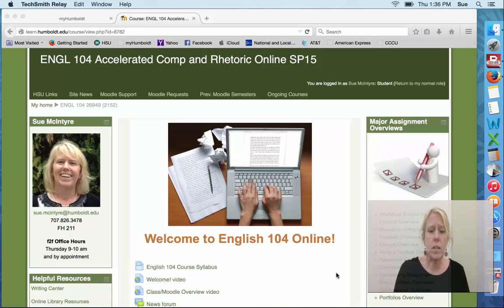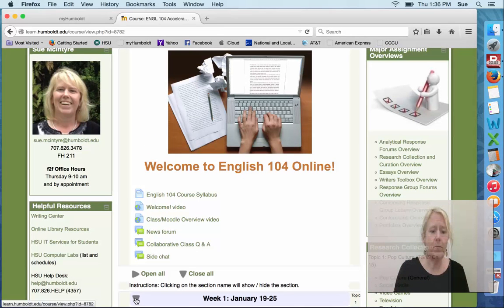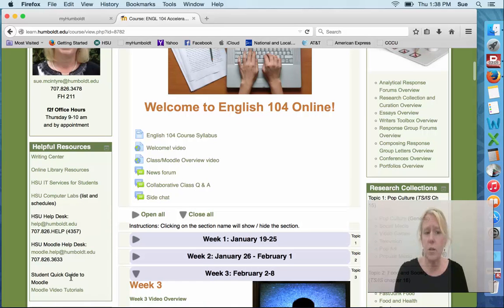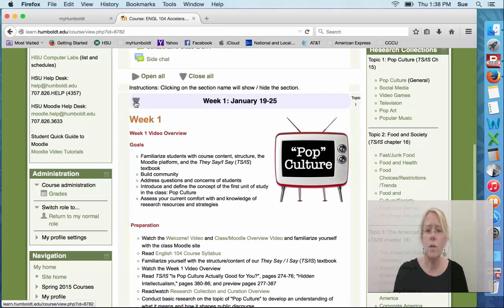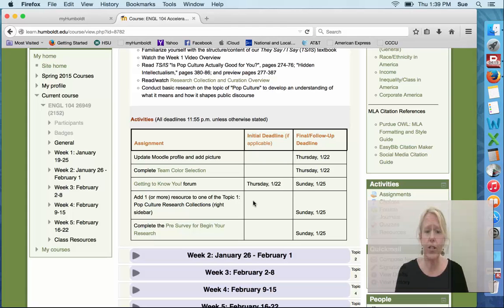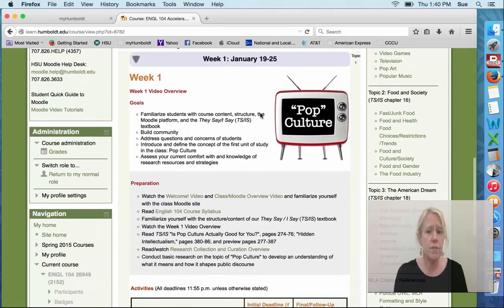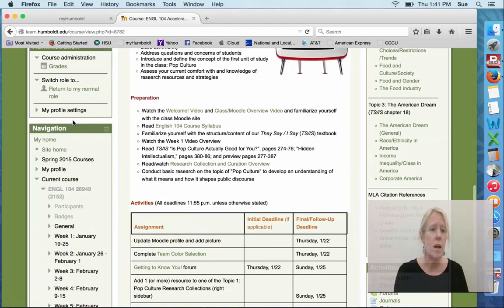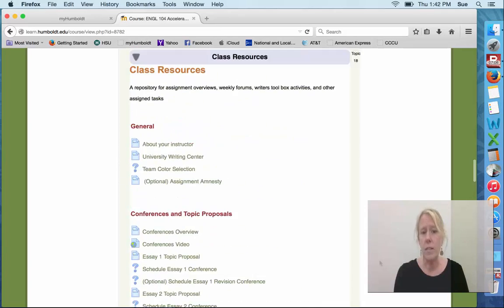Class/Moodle Overview video ENGL 104